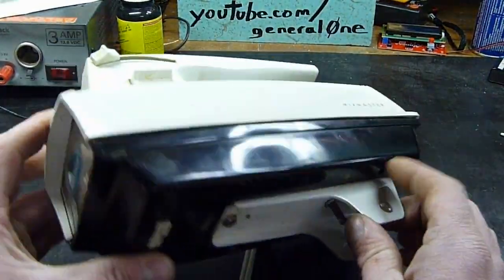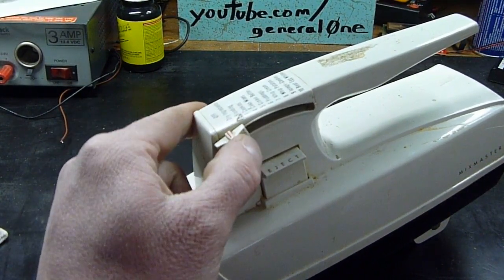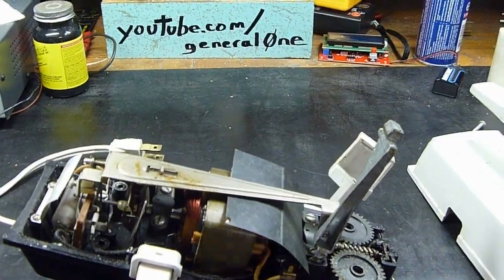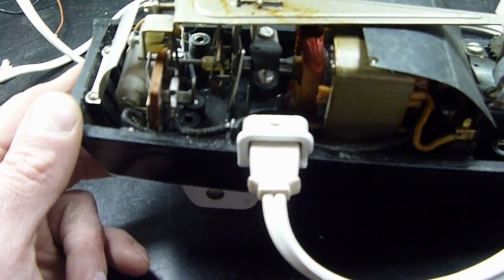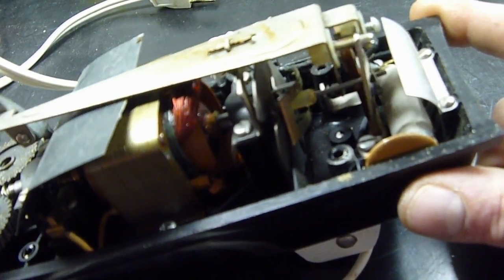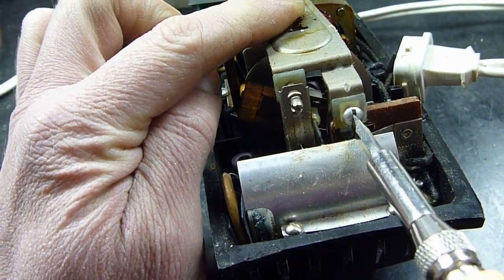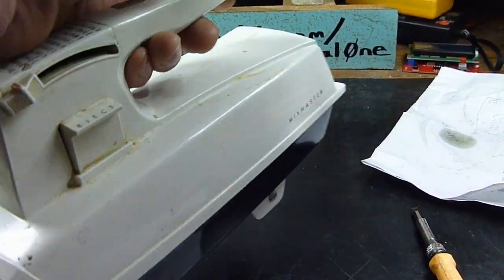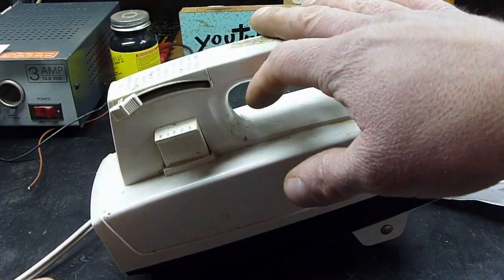Sunbeam Mixmaster EM 3 Teardown and Repair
Looking inside a 1970's Sunbeam Mixmaster to repair a dodgy off switch and to get an insight on how to wire the GE motor from the Monroe calculator.